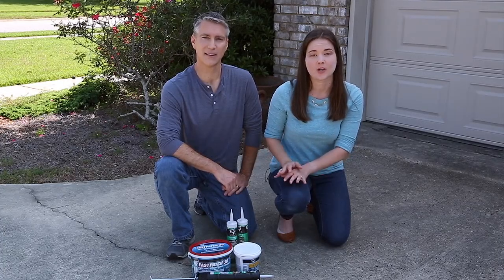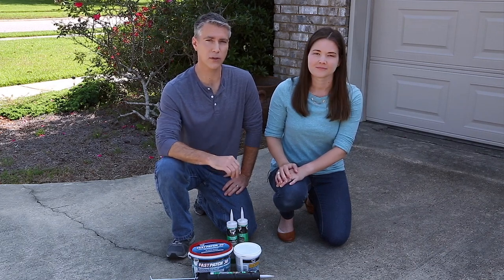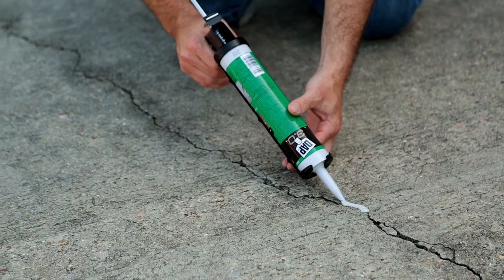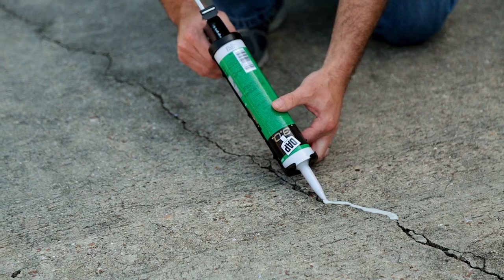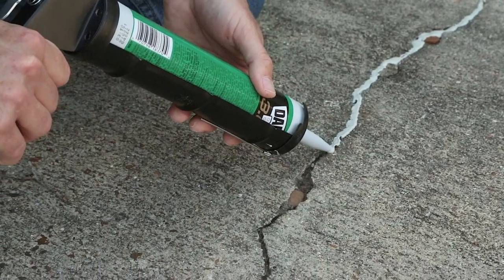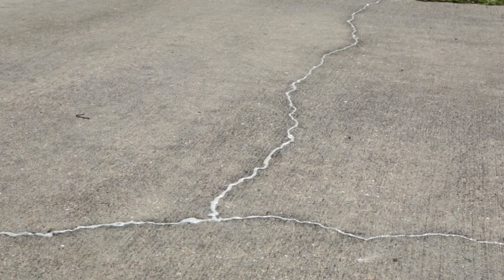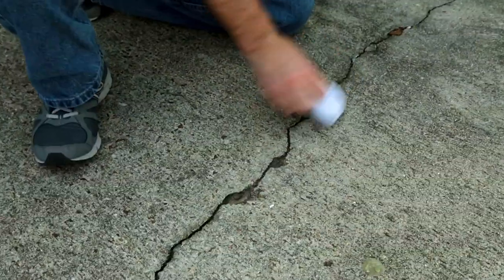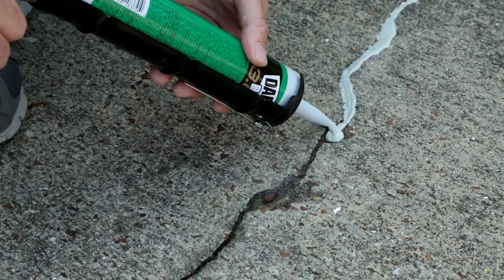How to Fix Cracks, Crumbles, and Breaks in Concrete | DAP 3.0